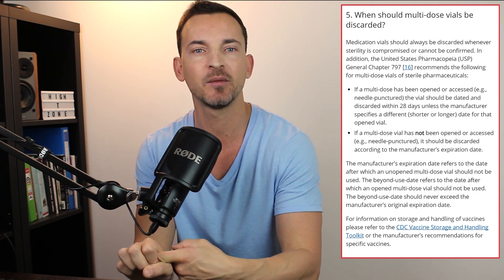Testosterone Shelf Life - How Long Can You Store Testosterone For?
Today we discuss testosterone’s shelf life and how long you can store testosterone for. We also look at how long testosterone can last once an ampoule or vial has been opened. Testosterones covered include Sustanon, Nebido, Enanthate, Cypionate, Propionate, Testogel and Tostran.

Sustanon: 3 Years
Nebido: 5 years
Testosterone Enanthate/Cypionate: 5 years
Testosterone Propionate: 3 years
Testogel: 3 years
Tostran Gel: 2 years

What about once you have opened a vial or ampoule?

Guidelines for vials are to use within 28 days as a rule of thumb, unless the manufacturer has specified a longer/shorter date.

Ampoules, are single use vials, and should be discarded immediately after use, even if there is medication remaining.

Now, these are the guidelines by the manufacturers, and it’s usually advisable to stick to them. However, what you do with your medication and your body is ultimately up to you and your responsibility.